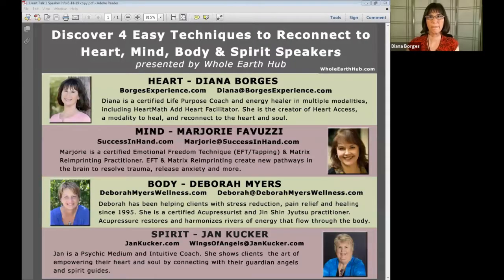Discover 4 Easy Techniques to Connect to Heart, Mind, Body & Spirit-a Heart Talk Webinar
Learn to reconnect using HeartMath's Heart-Brain Coherence/Heart Access, EFT Tapping, Jin Shin Jyutsu (Acupressure), and Honey Jar/Rewrite Soul's Contract techniques. This video will give you tools to be in harmony with your whole self so you can be the amazing and powerful being you are.

Diana Borges explains how we become disconnected from the heart and guides you through HeartMath Institute's Quick Coherence Technique, part of her own Heart Access modality and expansion of your heart's energy. Marjorie Favuzzi shows tapping techniques to release the inner critic, calm overwhelm, resolve trauma, and release anxiety. Deborah Myers discusses how you can easily become a partner with your own physical body by connecting with the rivers of energy that flow through the body. Jan Kucker discusses techniques to stop carrying emotions and "baggage" by connecting to your guardian angels and using her Honey Jar technique.

The speakers are :
Diana Borges - Certified HeartMath Institute Add Heart Facilitator and Energy Healer in multiple modalities, Speaker and Author. BorgesExperience.com
Marjorie Favuzzi - Certified EFT Tapping & Matrix Reimprinting Practitioner, Brain Instructor, Coach and Speaker. SucessInHand.com
Deborah Myers - Certified Acupressurist and Jin Shin Jyutsu Practitioner and Speaker. DeborahMyersWellness.com
Jan Kucker - Psychic Medium, Intuitive Coach, Confidant and Catalyst For Change. JanKucker.com.